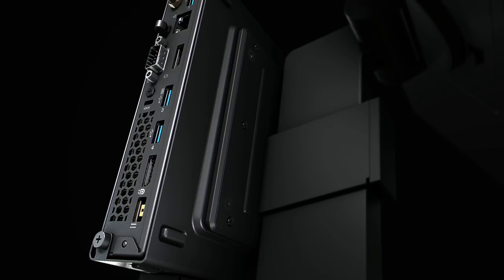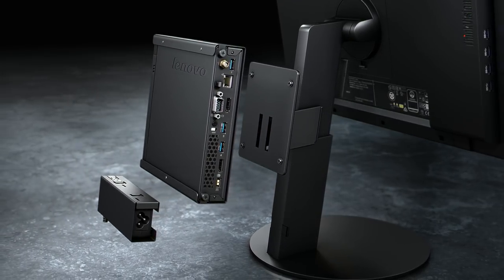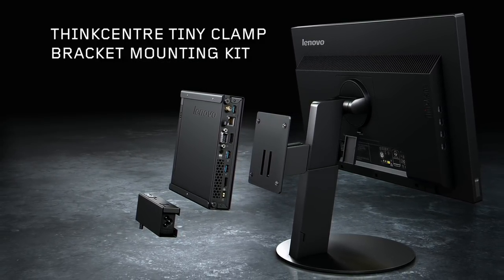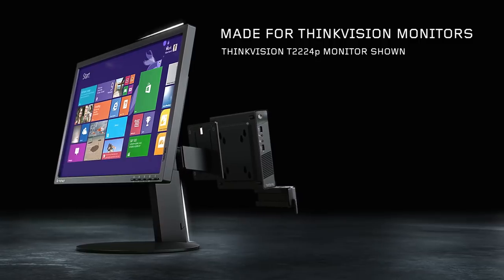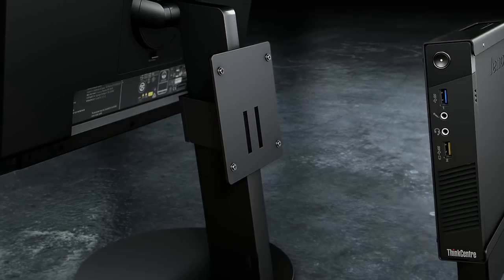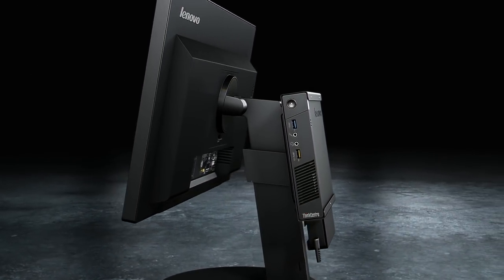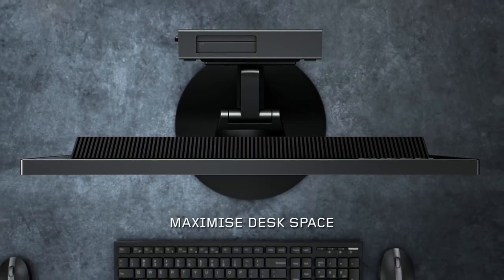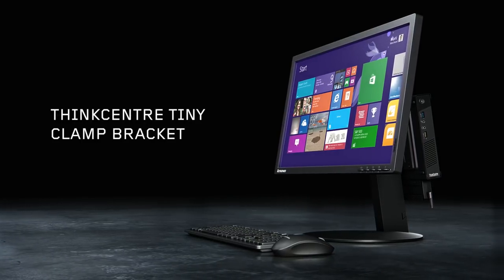Think Innovation Minute: ThinkCentre Tiny Clamp Bracket Mounting Kit - EASY SETUP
Think Innovation Minute is a short product/feature explainer detailing new innovations from across the Think brand family. ThinkCentre Tiny Clamp Bracket is the new addition to ThinkCentre Tiny ecosystem of accessories. Installation is easy and toolfree - perfect for ThinkVision monitors, including the new ThinkVision T-series.